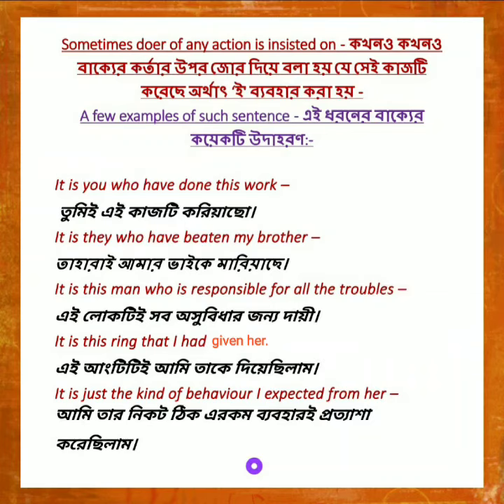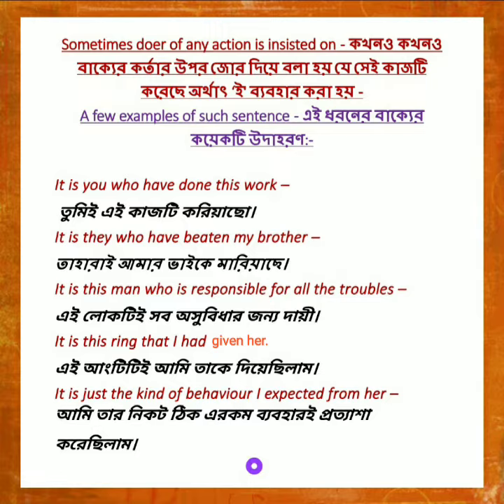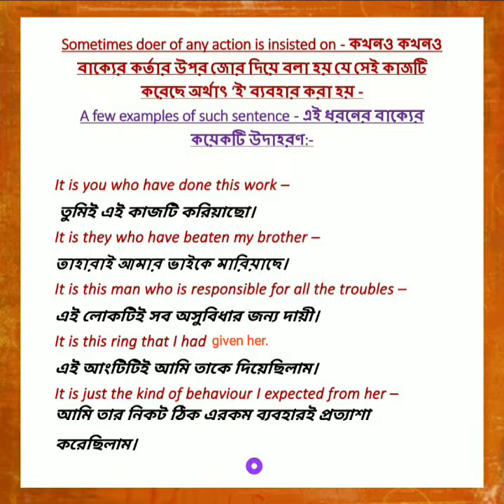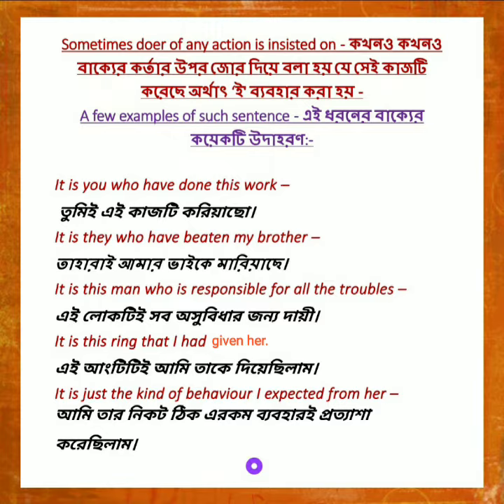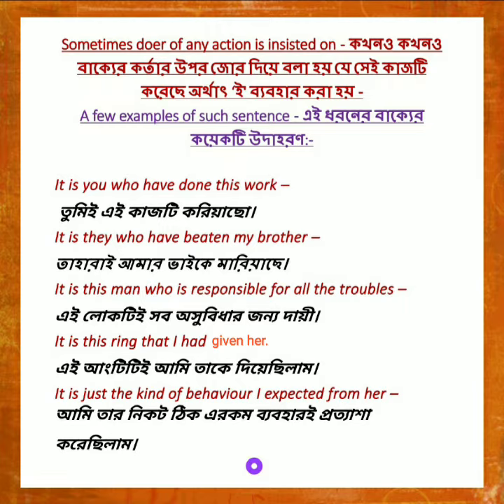USE OF BENGALI 'ই' PARTICLE & HOW IT IS WRITTEN IN ENGLISH SENTENCE